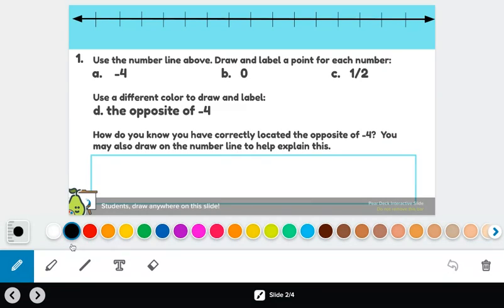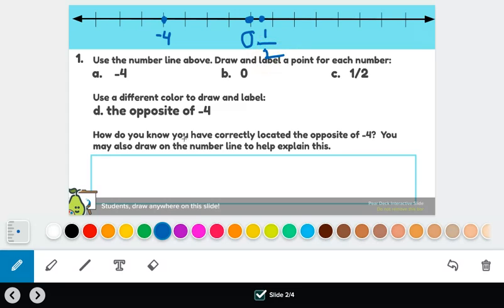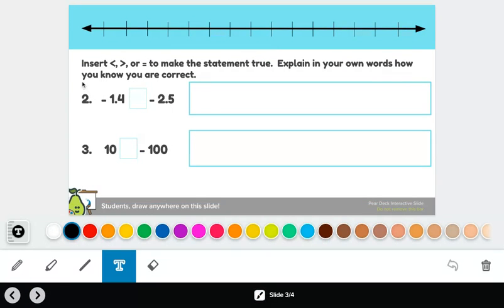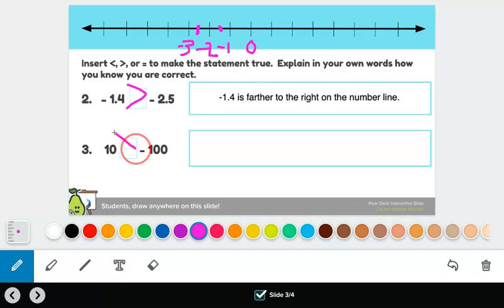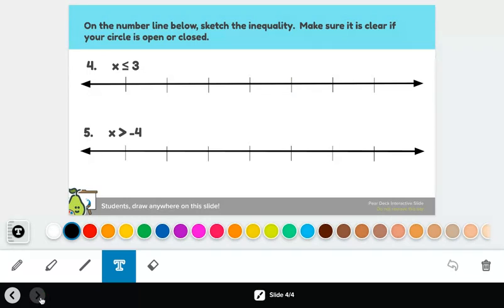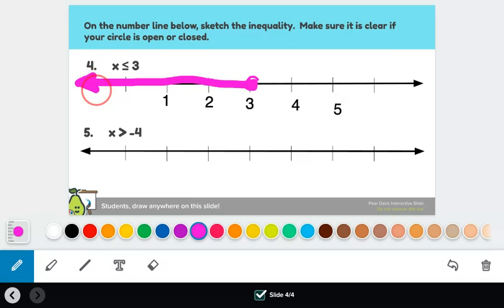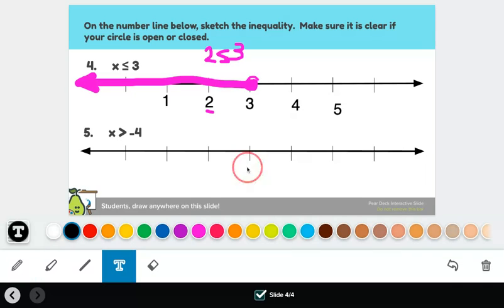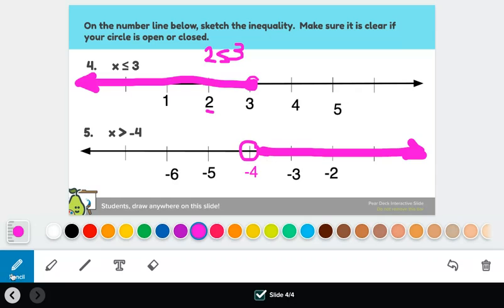AN1 Check Up